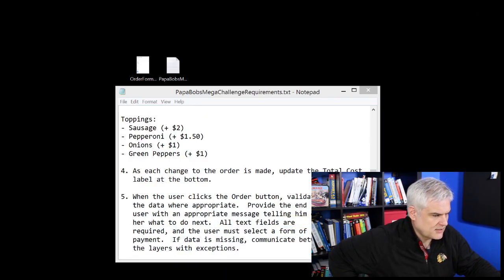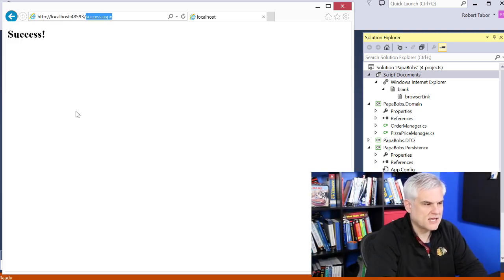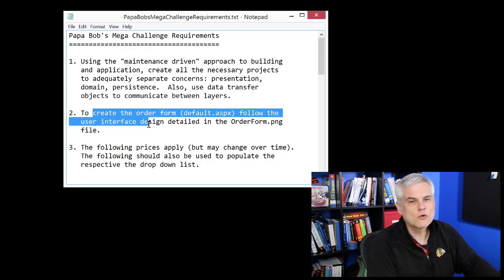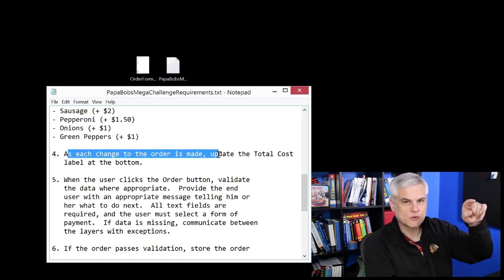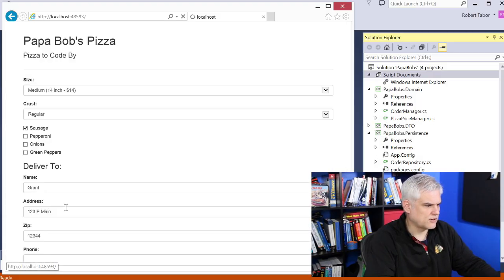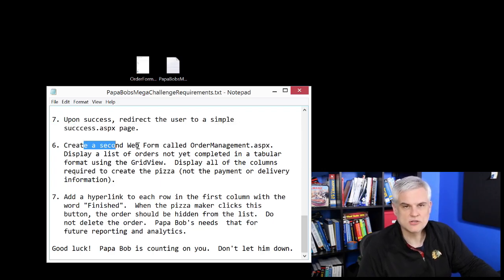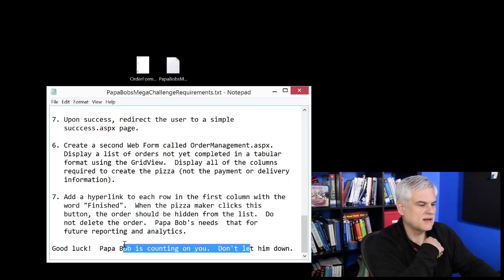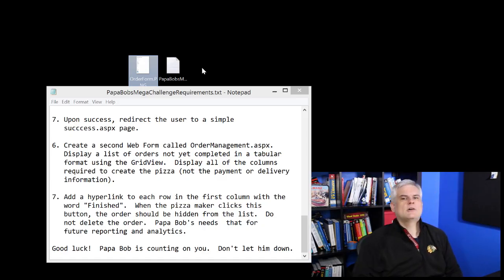C# Fundamentals via ASP.NET Web Applications - Lesson 70 Mega Challenge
Lesson 70 - Papa Bob's Mega Challenge